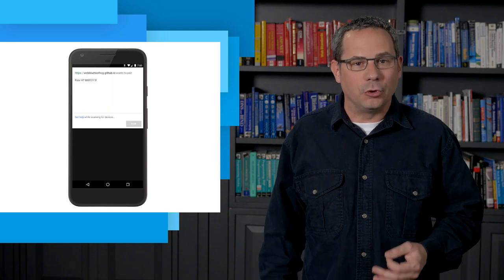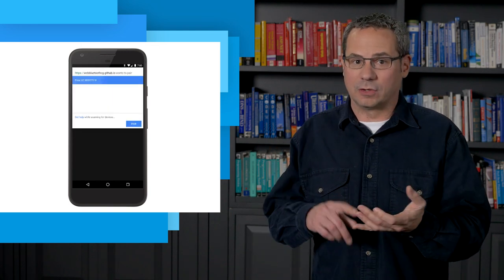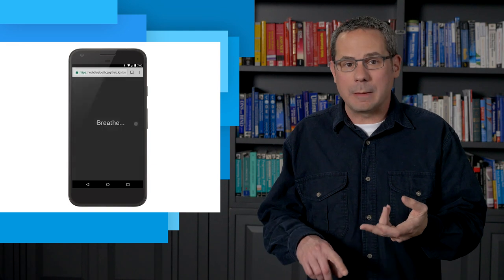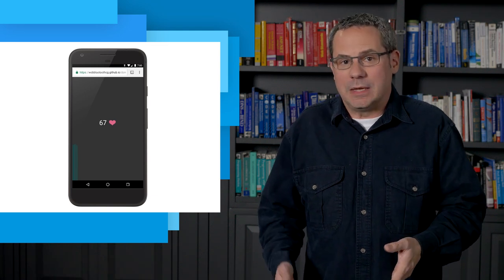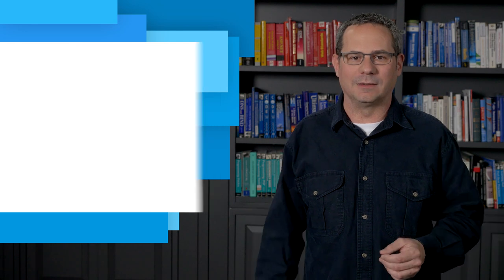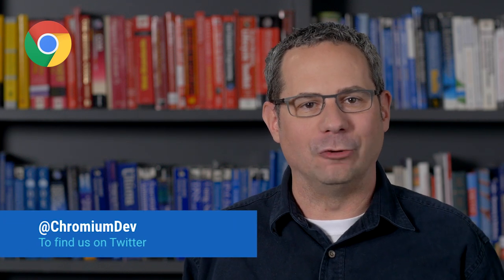Chrome 56: Web Bluetooth, CSS Position Sticky, and HTML5 By Default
With Chrome 56, web apps can now communicate with nearby Bluetooth Low Energy devices using the Web Bluetooth API, position sticky is back - making it easy to create elements that scroll normally until sticking to the top of the viewport. And HTML5 by Default is enabled for all users.

Pete LePage has all the details and how you can use these new developer features in Chrome 56!